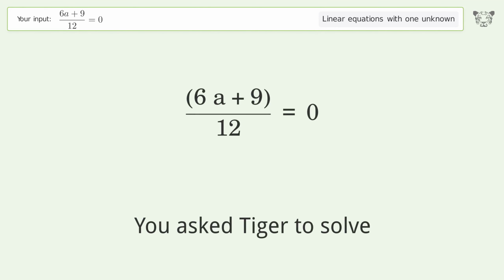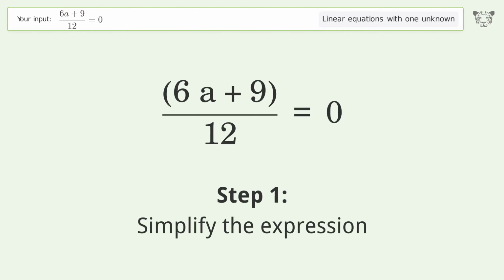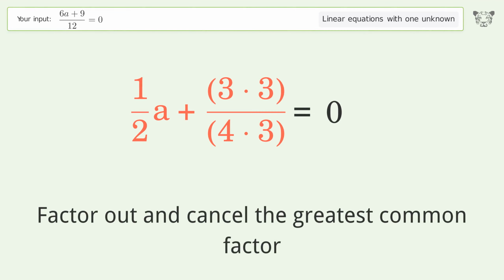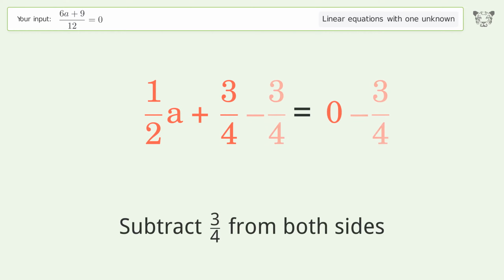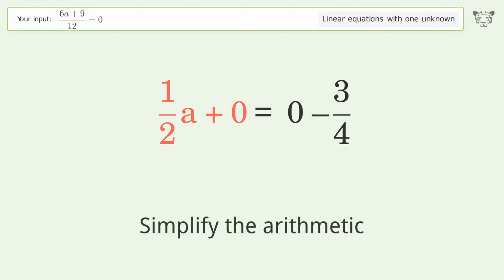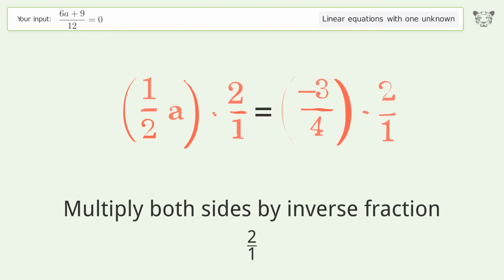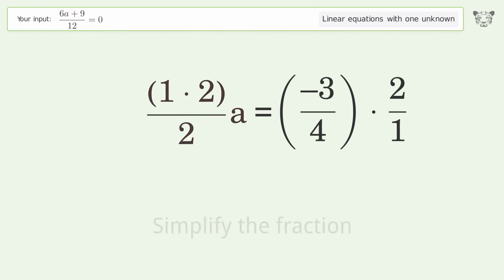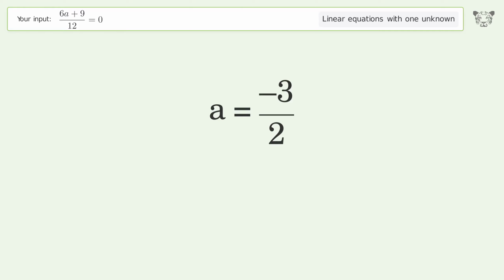Linear equation with one unknown: Solve (6a+9)/12=0 step-by-step solution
Solving (6a+9)/12=0 using the linear equation with one unknown solver

for a step-by-step and more tips and tricks for dealing with linear equations with one unknown.